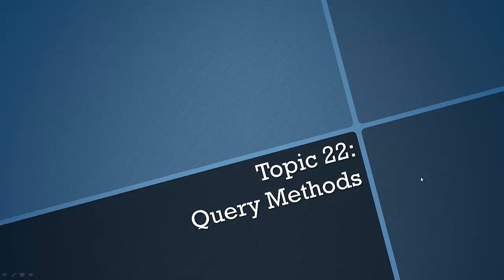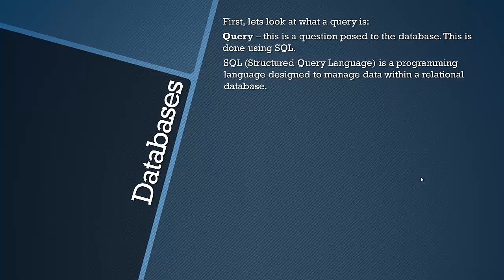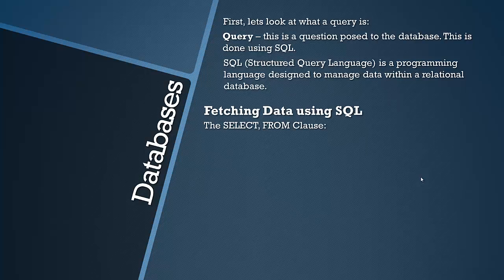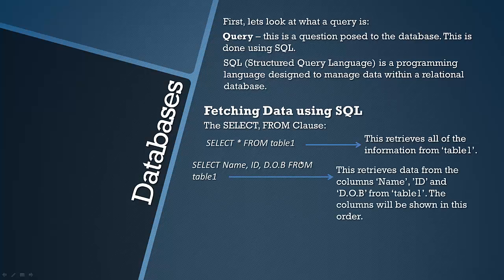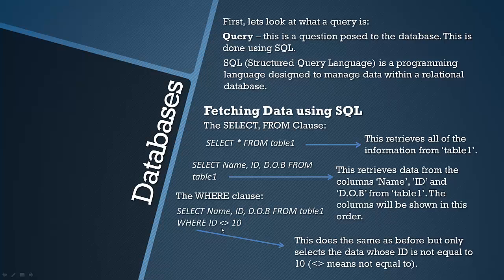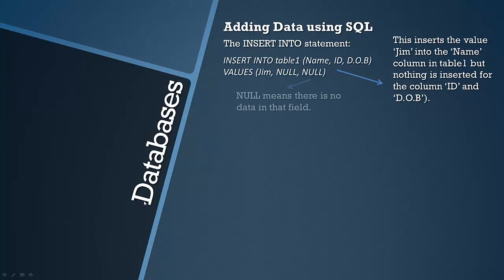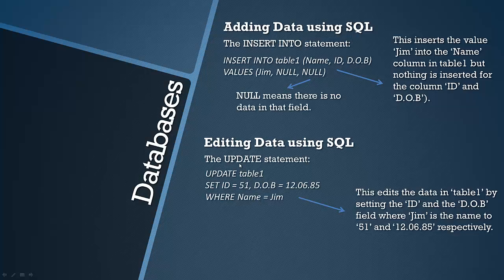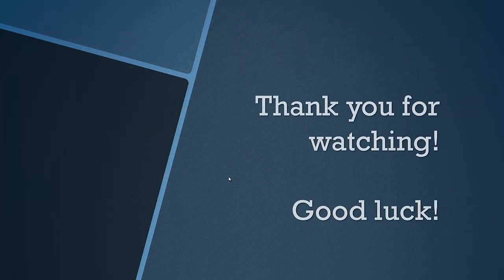AQA GCSE Computer Science: Query Methods (SQL) - Topic 22 [OLD COURSE]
In this video aimed at a GCSE level, SQL is looked at including how to extract, edit and add data from relational databases.